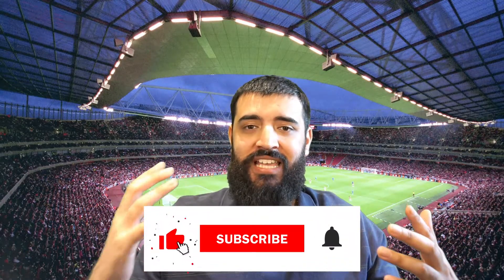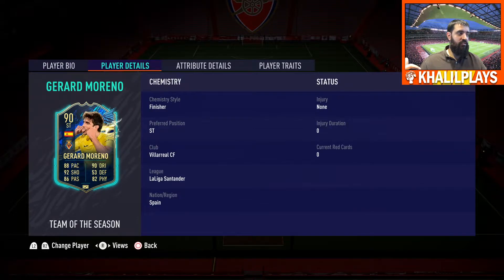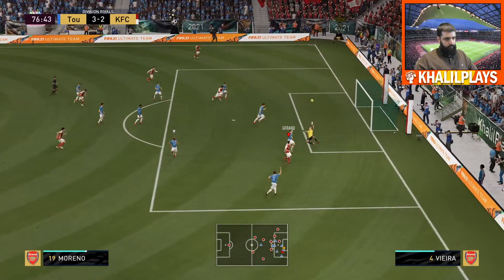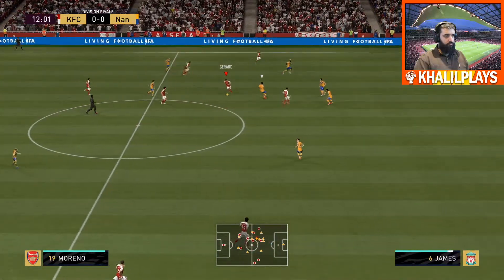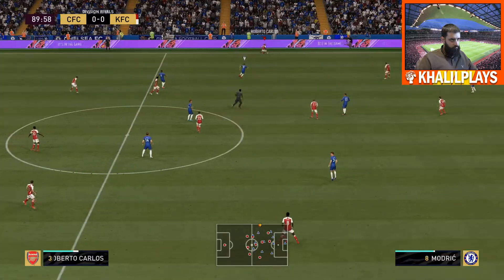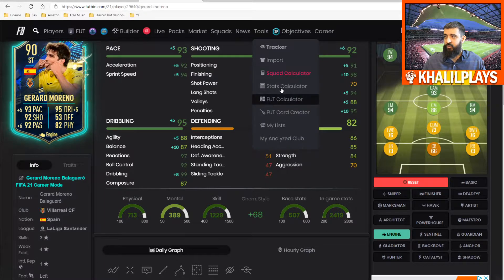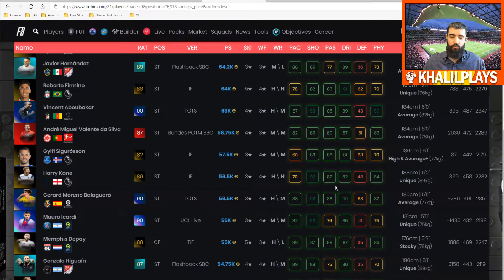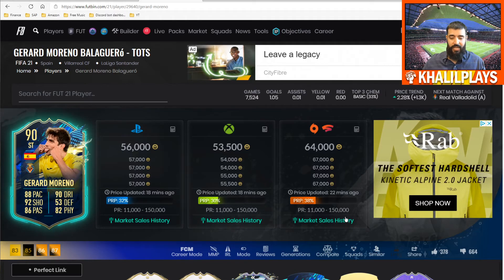CHEAP ALL ROUNDED ST | 90 MORENO | FIFA 21 player review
00:00 - Intro
00:21 - Player and team review
02:33 - Clips
05:42 - Final summary

A review of 90 Carrasco's Team of the Season card and how good this card is and if he is worth your coins.